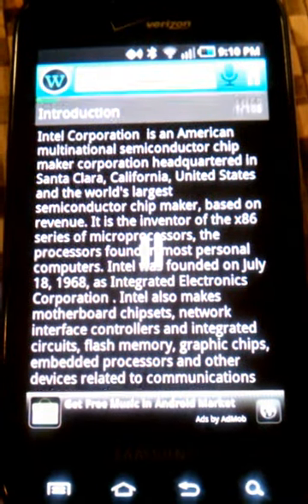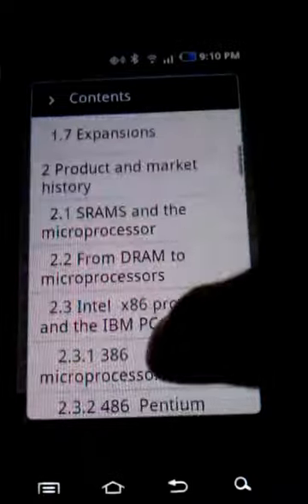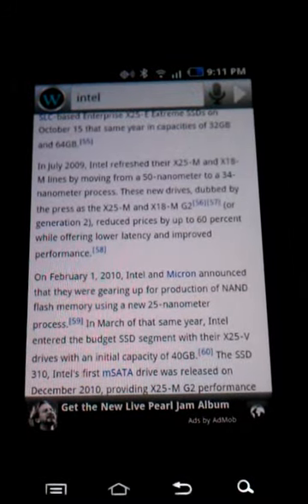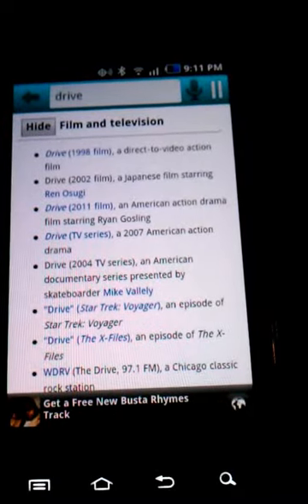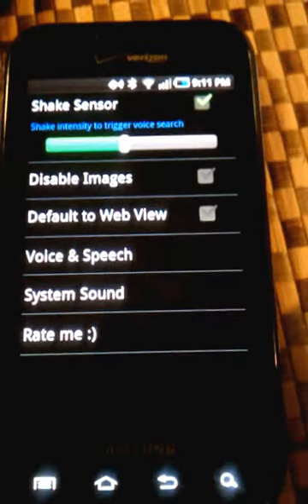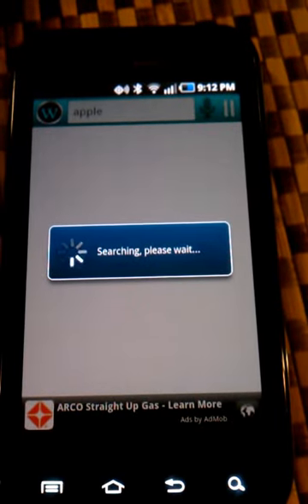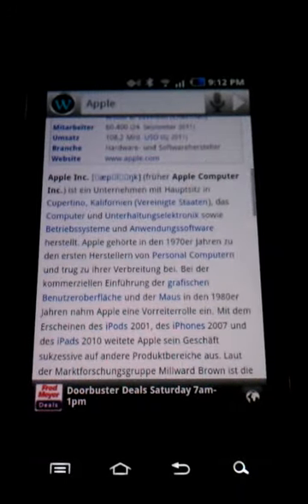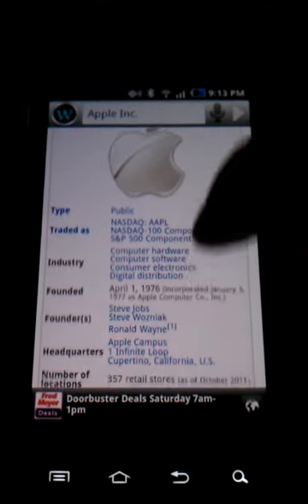Voice Wiki Demo